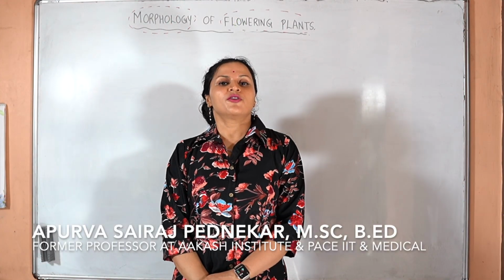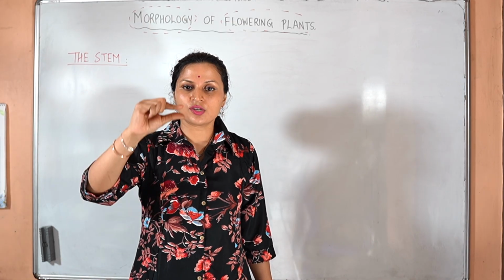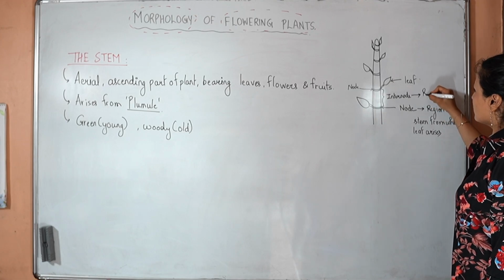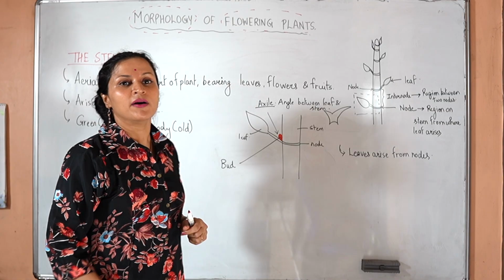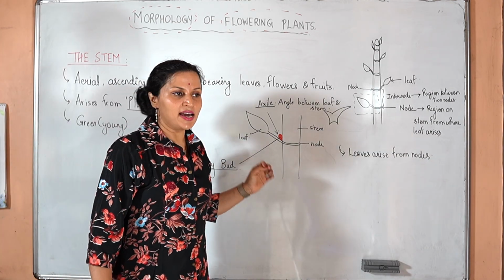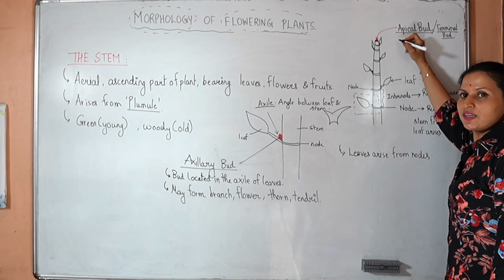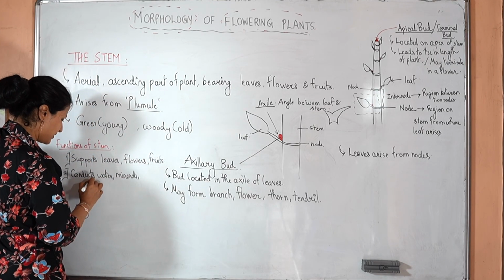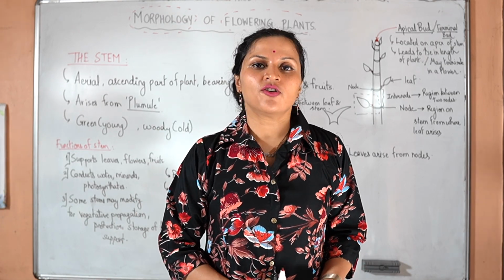The Stem | Morphology of Flowering Plants | NEET | Part: 3